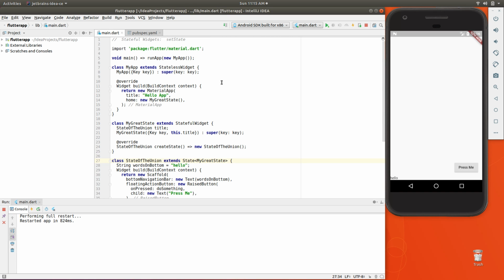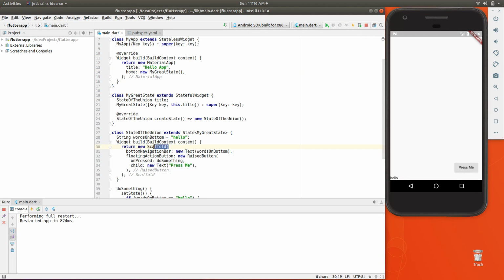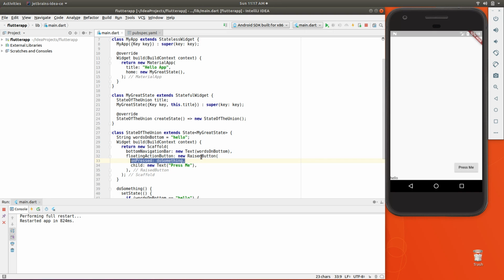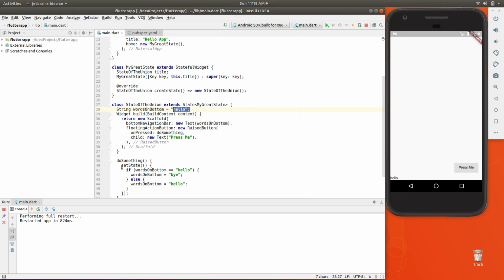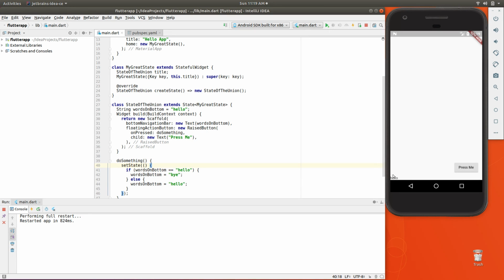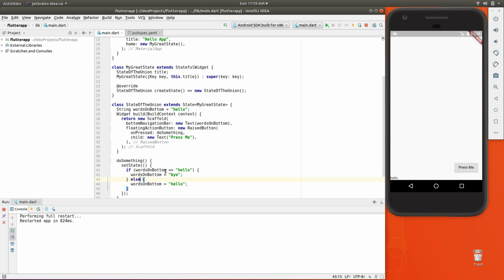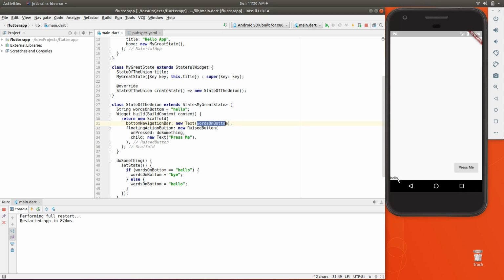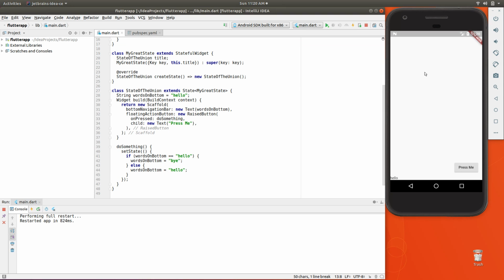Beginning Flutter: 13 setState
setState is the part of the StatefulWidget that allows us to change the state.  When creating the StatefulWidget, think about what the state of the widget is.  In this example, the state of wordsOnBottom starts out as "hello".  Using setState, we change the state of wordsOnBottom to equal "bye", and the Flutter Framework then redraws the widget on the phone to reflect this change.